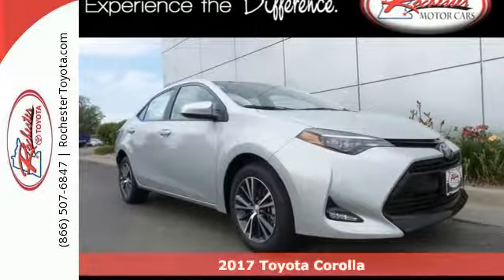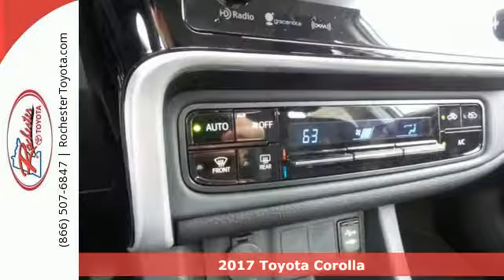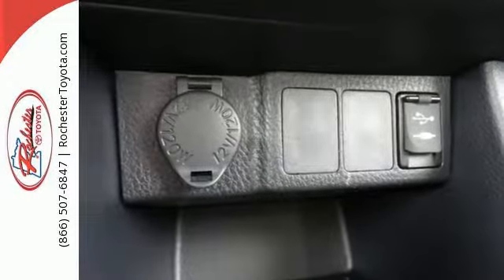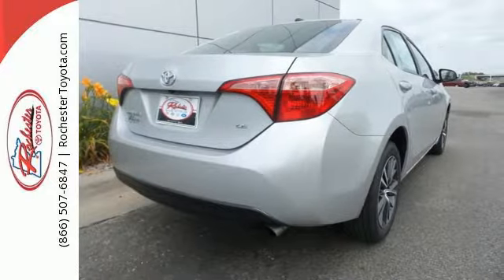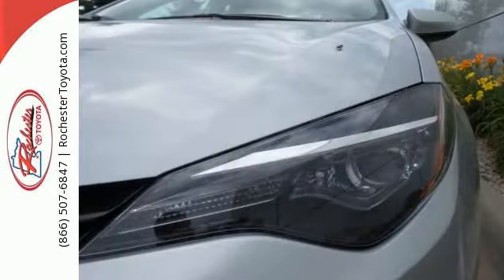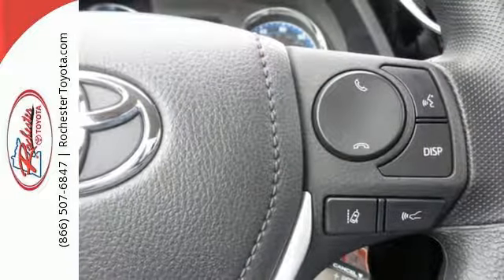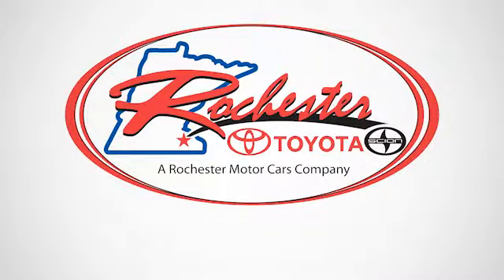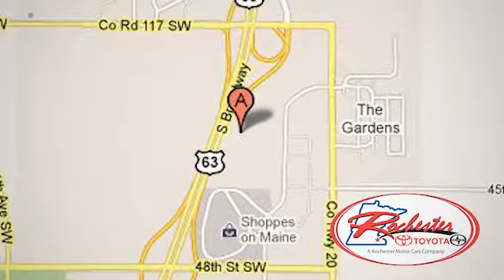New 2017 Toyota Corolla Rochester, MN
Year: 2017
Make: Toyota
Model: Corolla
Trim: LE
Engine: 1.8L I4 DOHC Dual VVT-i
Transmission: CVT
Color: Silver
Interior: Fb21
Stock #: S16147
VIN: 2T1BURHE0HC946411
2017 Toyota Corolla 4D Sedan 1.8L I4 DOHC Dual VVT-i FWD LE Classic Silver Recent Arrival! 28/36mpgbrbrAwards:br * 2017 IIHS Top Safety Pick+ Reviews:brbr * Backseat is roomy enough for adults; the LE Eco's high fuel economy; a lot of standard equipment and safety features for the money; smooth ride quality on the highway and in the city. We look forward to earning your business.

Address:
4365 Canal Place Southeast